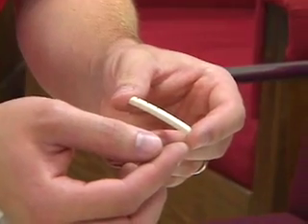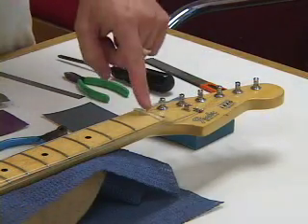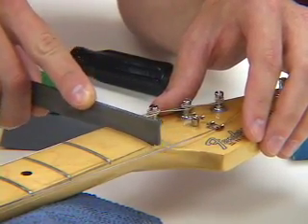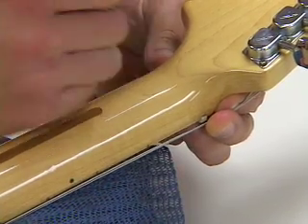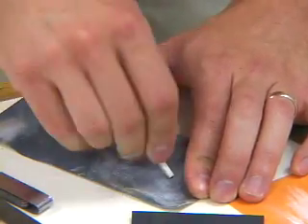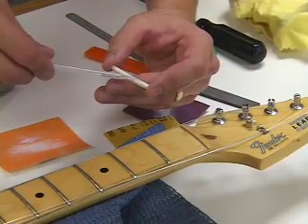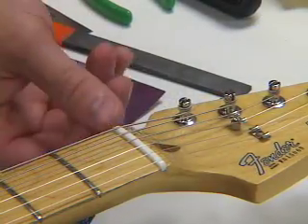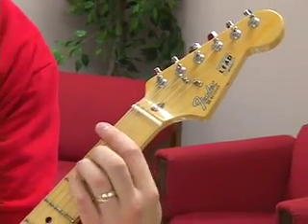Installing a Mojo Bone Nut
Demonstration on how to install a Mojo pre-slotted and pre-shaped guitar bone nut in less than 30 minutes for the average professional.